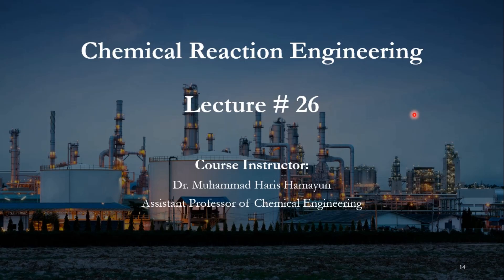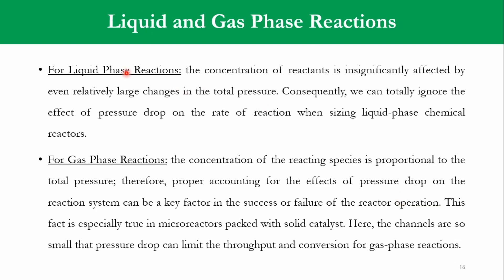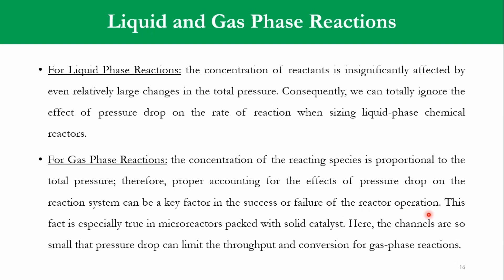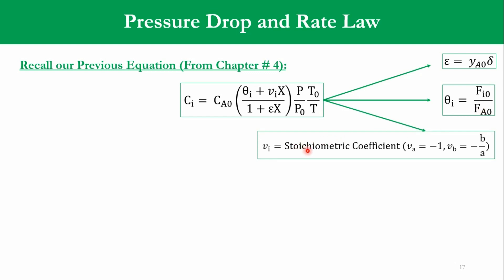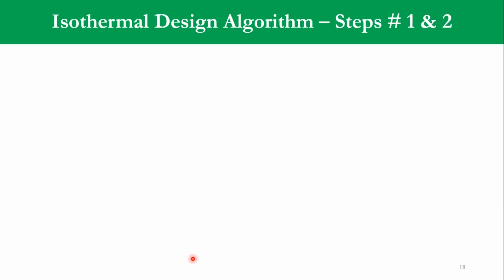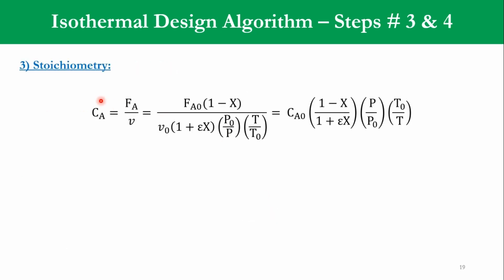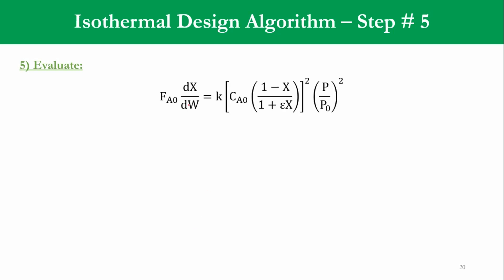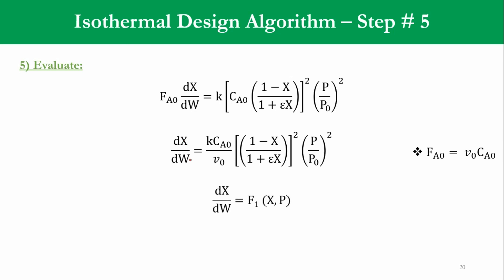Chemical Reaction Engineering - Isothermal Design - Introduction to Pressure Drop - Lecture # 26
Chem Engg and Aspen Channel is thrilled to present another captivating video for our valued viewers. In this lecture (Lecture #26), we delve into the following elements from the book "Elements of Chemical Reaction Engineering" by H. Scott Fogler":

Chapter # 5: Isothermal Design

Topic: Pressure Drop in Reactors

- Liquid and Gas Phase Reactions

- Pressure Drop and Linkage with Rate Law

- Isothermal Design Algorithm (considering pressure drop)

For the latest updates, click on the bell icon. Your consistent support is greatly valued. Keep the support coming, and thank you!
0:00 Introduction
0:52 Liquid and Gas Phase Reactions
2:23 Link of Pressure Drop and Rate Law
3:51 Isothermal Design Algorithm (for dP)
7:10 Task for Next Lecture